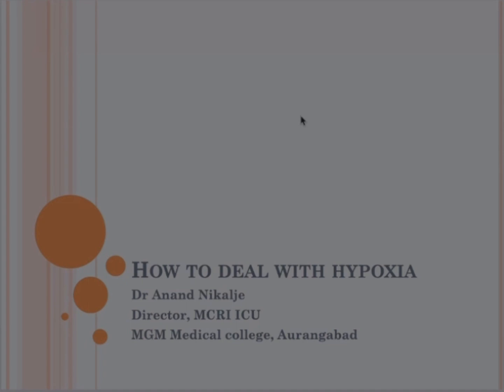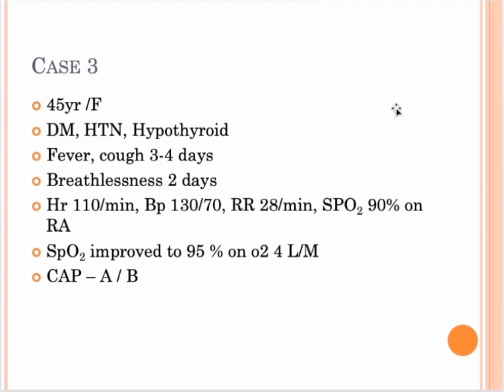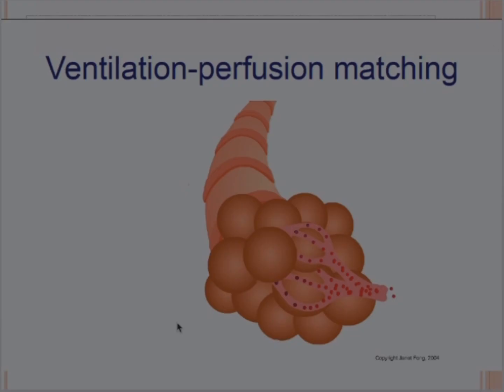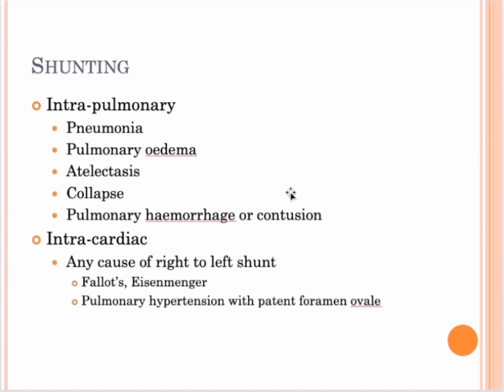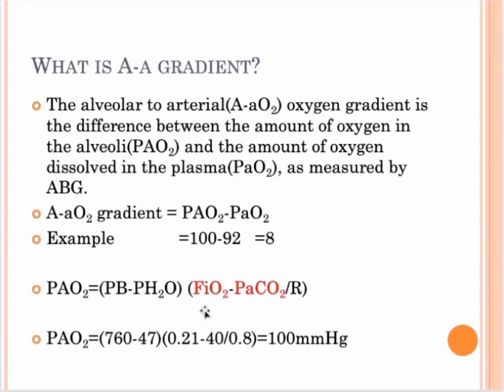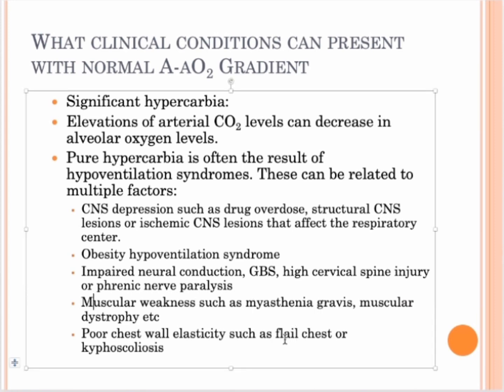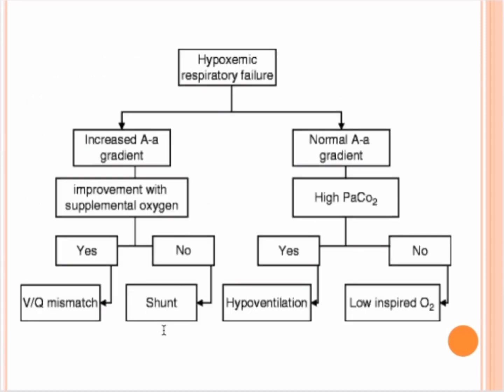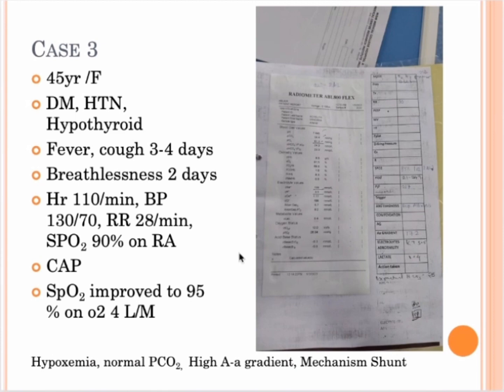How to deal with hypoxia By Dr. Ananad Nikalje